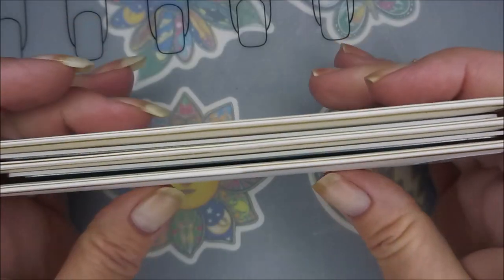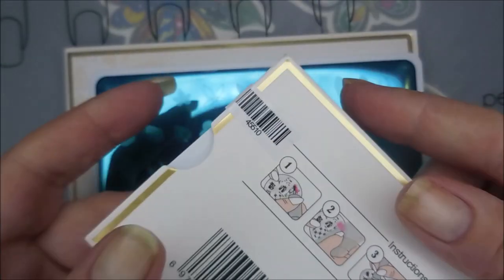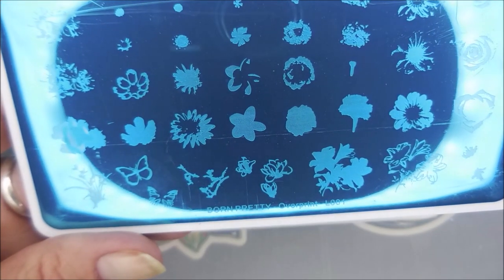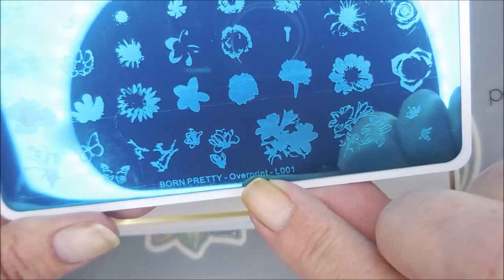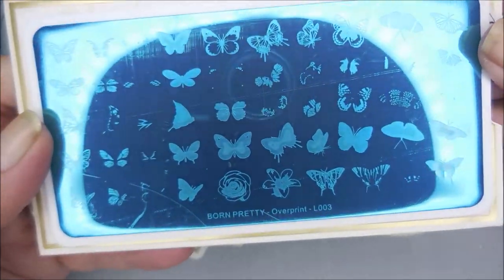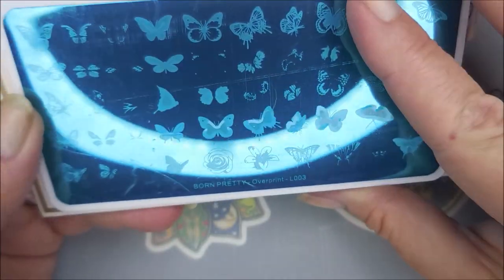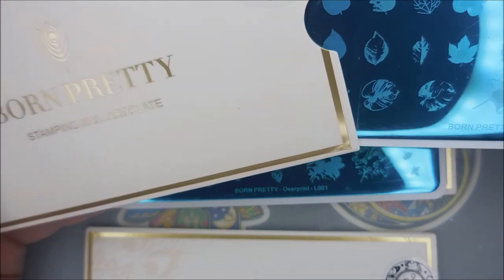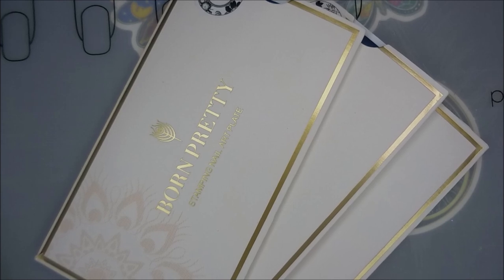Nail Mail From Born Pretty ~ Overprint Stamping Plates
Tina